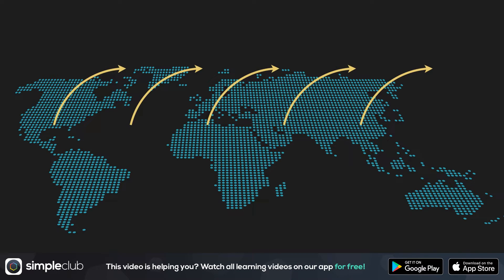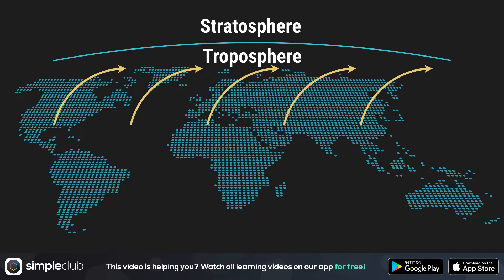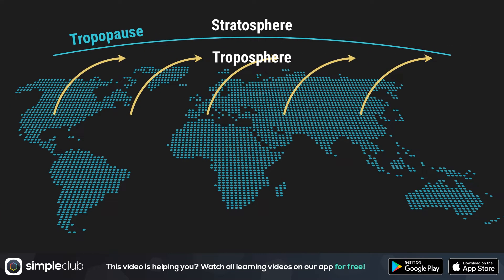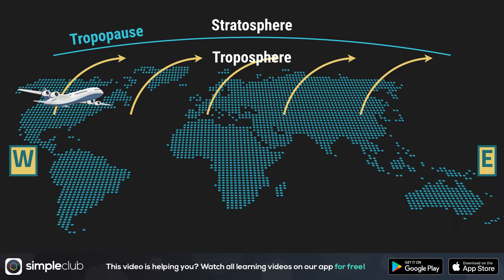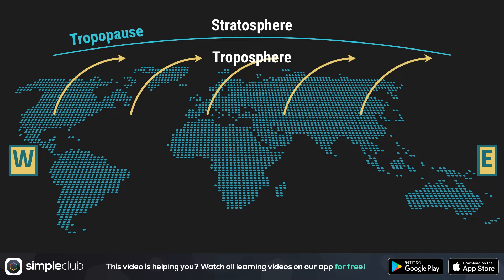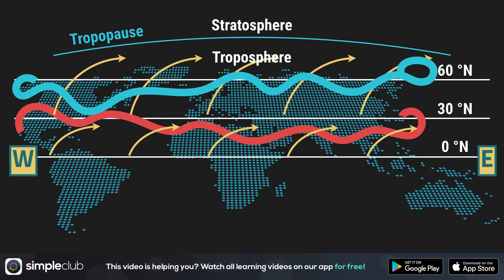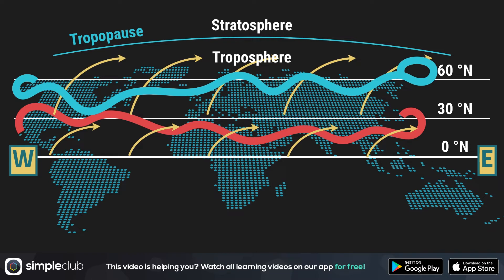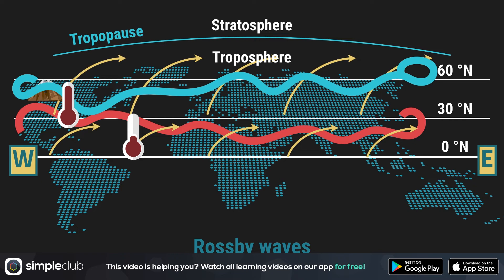Jetstreams simply explained | Geography ● simpleclub US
[iOS version is coming soon!]

What is a jet stream? Which jet streams are there? Explanation polar front jet stream, subtropical jet stream High-altitude wind in troposphere weather phenomenon. How to get better grades in school. The best study tips for high school and college students.

» WHAT IS SIMPLECLUB?

With simpleclub you save yourself stress and fear of every exam. Get better grades in less time!

Simple club is the only learning app you need for the best grades in mathematics, biology, physics, chemistry, computer science, mechanical engineering and more!
All learning videos are produced by our team and up to 20 new cool learning videos are added every week!

Get our app now to prepare you perfectly for all subjects: With videos, personal playlists & much more cool stuff!

IT'S TIME TO GET THE BEST OUT OF YOU!

Get the simpleclub app and get started!

» CREDITS

A concept by Alexander Giesecke and Nicolai Schork.